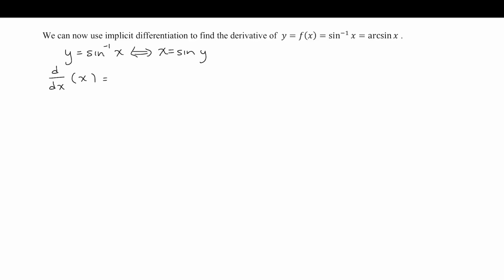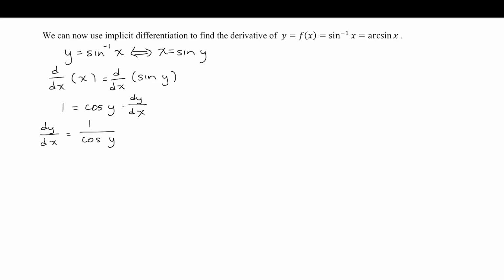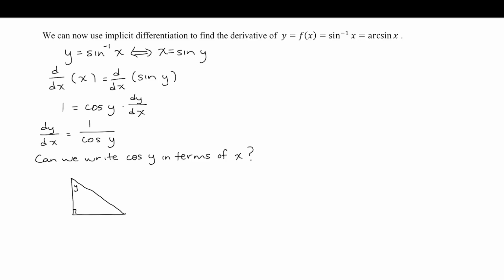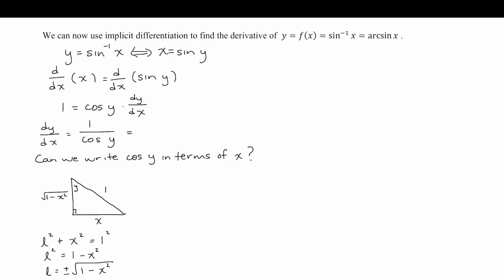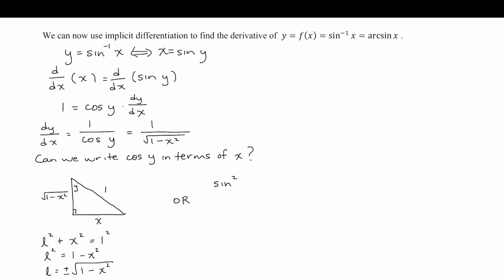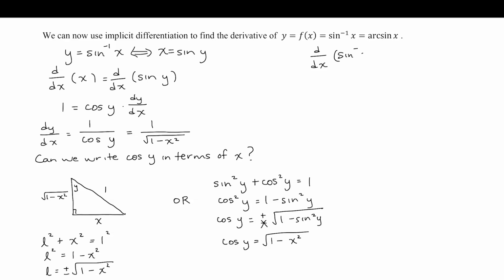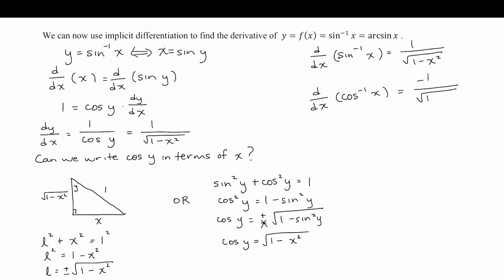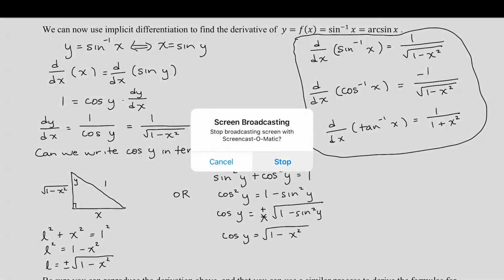Sections 3.6 and 3.7 Video 3